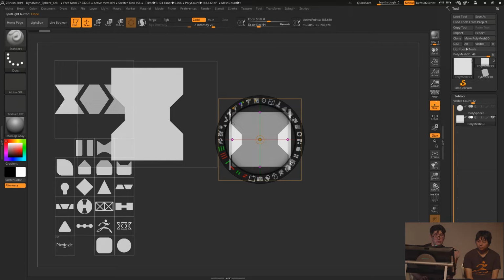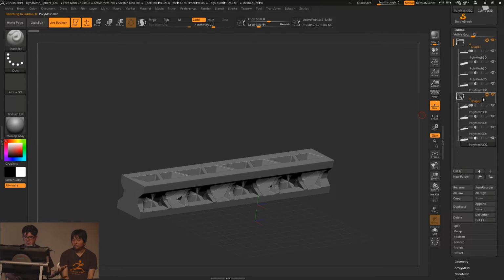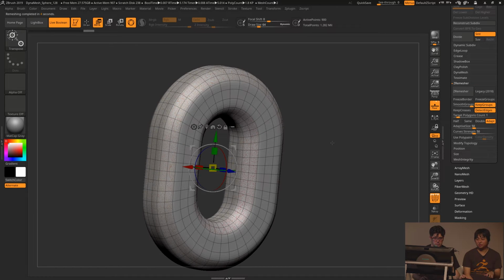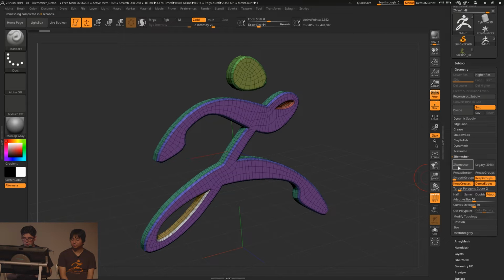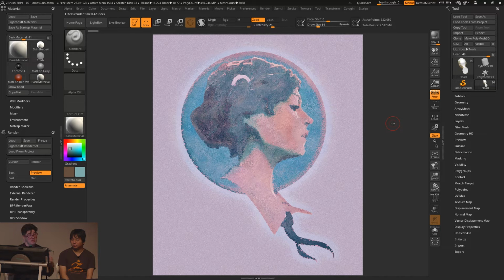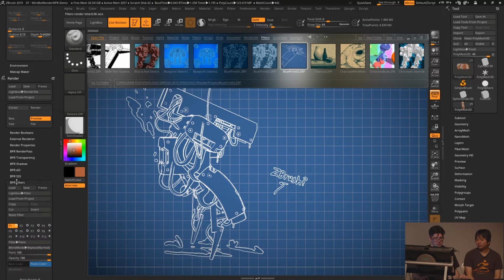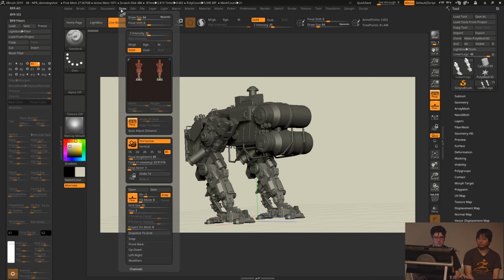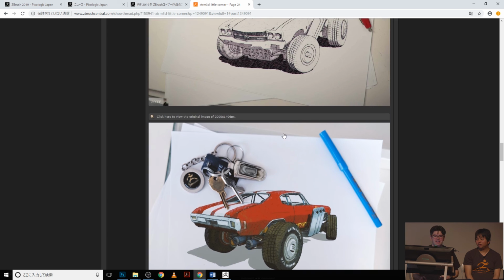ZBrushMerge 2019 - Pixologic プレゼンテーション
PixologicよりZBrushMerge 2019にて、ZBrush 2019の新機能に関する紹介を行わせていただきます。
詳細は下記情報をご参照ください。

Pixologicのトマ・ルーセルおよび成川 大輔よりZBrushMerge 2019の新機能である、Zリメッシャーv3.0、スポットライトv2.0、スナップショット3D、NPRレンダリング、ユニバーサルカメラ、フォルダーなどの機能の簡易な紹介を行わせていただきます。

ZBrush Mergeは年に一度開催を行う日本限定イベントであり、業界をリードするアーティストによるZBrushプレゼンテーションの他、彼らのパイプラインでいかにZBrushが活用されているかを見ることができます。